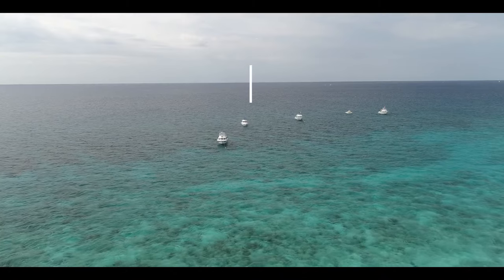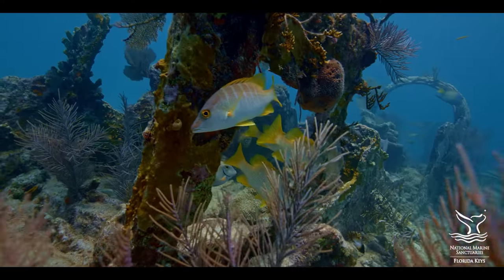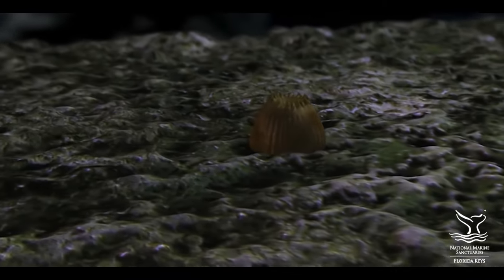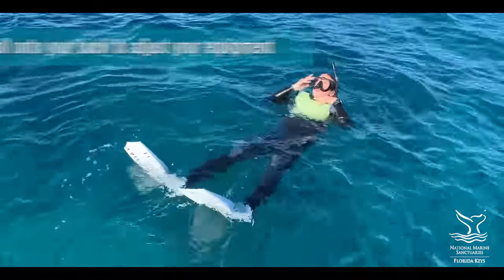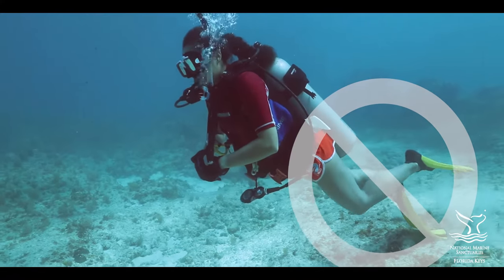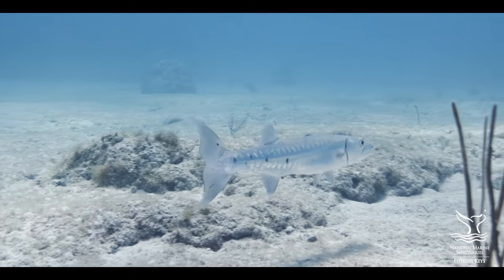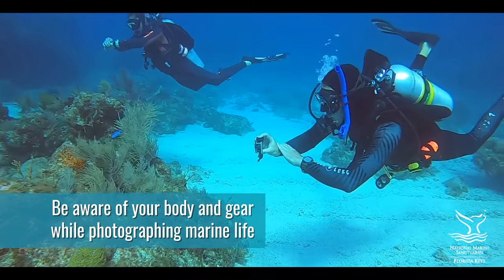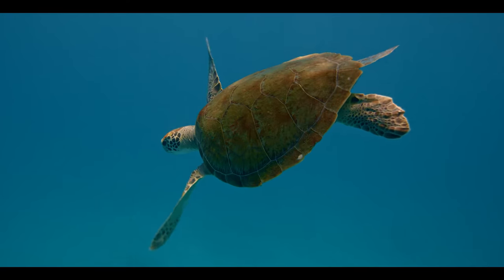Blue Star Diving in Florida Keys National Marine Sanctuary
Blue Star is a program established by Florida Keys National Marine Sanctuary recognizing tour operators who are committed to promoting responsible and sustainable diving, snorkeling, and fishing practices to reduce the impact of these activities on ecosystems in the Florida Keys. Blue Star operators take the extra step to educate you to be better environmental stewards and to interact responsibly with natural resources in the Keys. Join Guy Harvey as he teaches you how to enjoy Florida Keys waters while also keeping them safe.